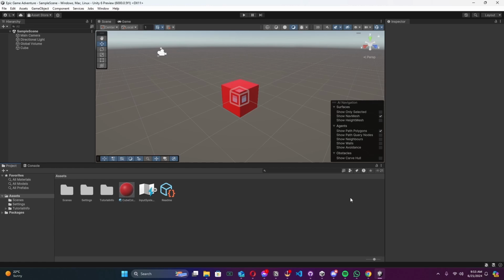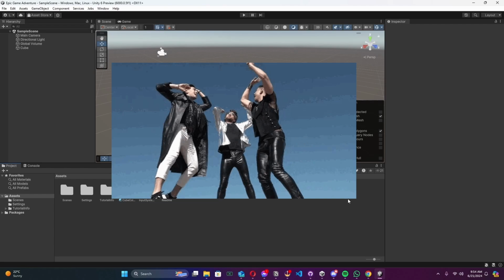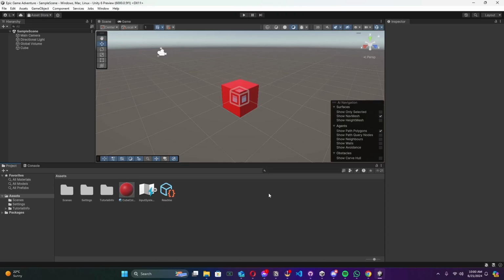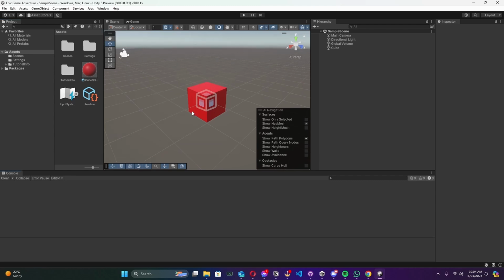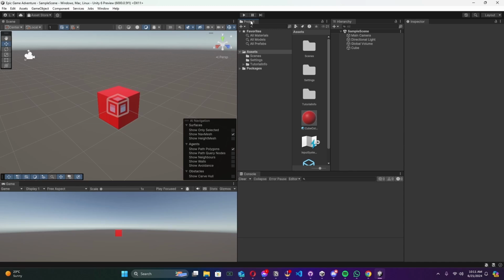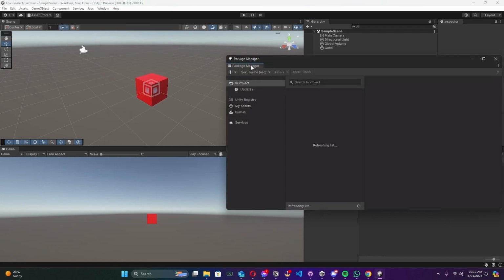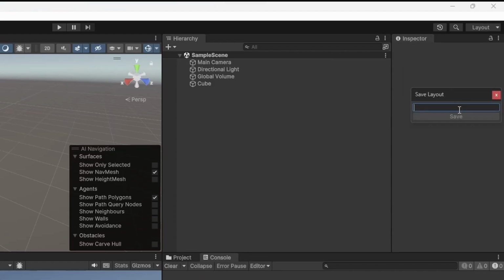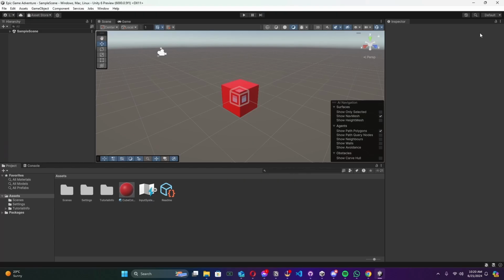Master Unity Layouts: Customize Your Workflow Like a Pro!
Feeling overwhelmed by Unity's interface? Join me while I transform your messy, cluttered Unity layouts into an organized masterpiece of efficiency! In this video, you'll learn how to customize Unity's interface to suit your workflow, arrange panels like a pro, and save custom layouts that will boost your productivity.

Topics Covered:
🔹  Rearranging panels in Unity
🔹 Adding and customizing new panels
🔹 Saving and switching between custom layouts
🔹 Pro tips for different development stages